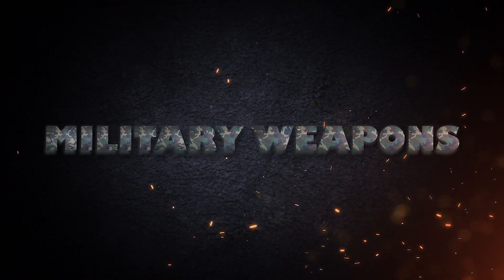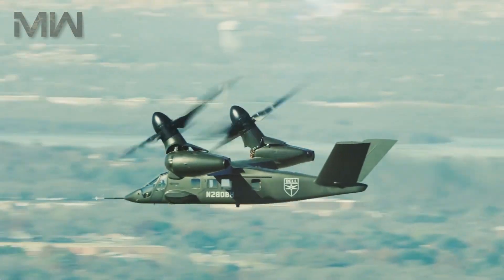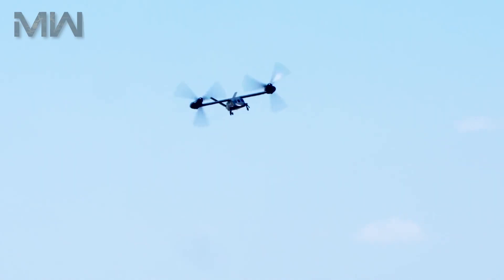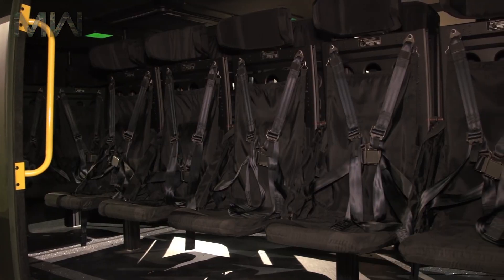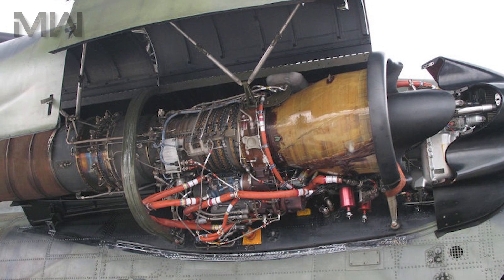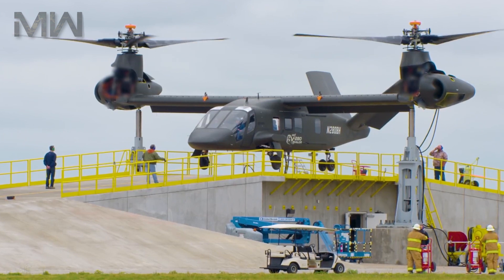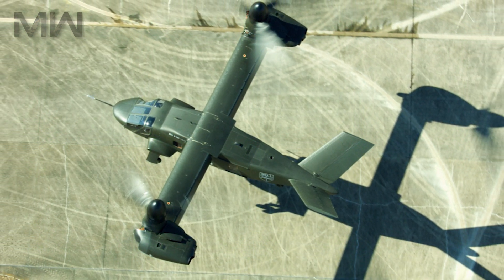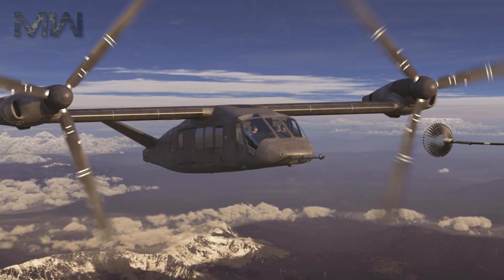Vertical Lift Aircraft Bell V-280 VALOR: US Air Force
Future Vertical Lift poised to get Army out of the acquisition dark ages

AMARILLO, Texas — In less than six months, Bell’s V-280 Valor tiltrotor prototype, built for a U.S. Army capability demonstration, has gone from ground runs to cruising speeds of 195 knots and has been put through its paces in hover mode.

And V-280 continues to push the envelope as it flies deeper into the Joint Multi-Role Technology Demonstration (JMR-TD) that is expected to wrap up in fiscal year 2019 when the Army and its joint partners decide what it will pursue for a Future Vertical Lift aircraft that is expected to be fielded in the 2030s but possibly sooner.

Role: Vertical lift aircraft
National origin: United States
Manufacturer: Bell / Lockheed Martin
First flight: 18 December 2017
Status: Under development; flight testing

General Characteristics

Crew: 4
Capacity: 14 troops
Length: 15.4 m
Width: 24.93 m
Height: 7 m
Empty weight:15,000 kg
Max takeoff weight: 26,000 kg
Powerplant: 2 × General Electric T64 turboshaft
Propellers: 10.7 m diameter

Performance

Cruise speed: 520 km/h
Combat range: 930–1,480 km
Ferry range: 3,900 km
Service ceiling: 1,800 m ; in hover out of ground effect at 35 °C
Disk loading: 78 kg/m2

Military Helicopters || Military Weapons
Music Info:
We Get What We Want (Instrumental Version) - Sugar Blizz